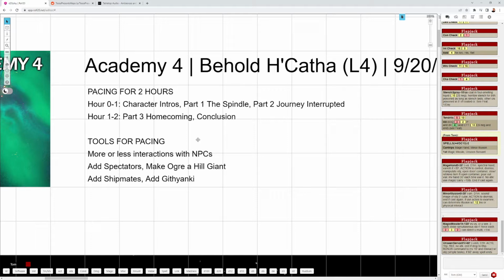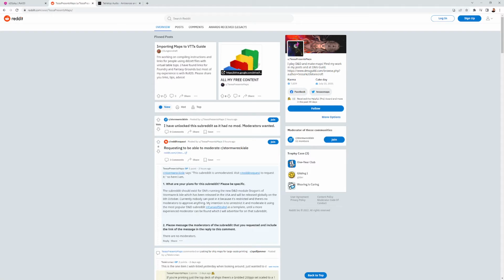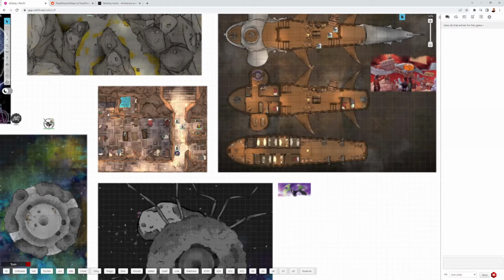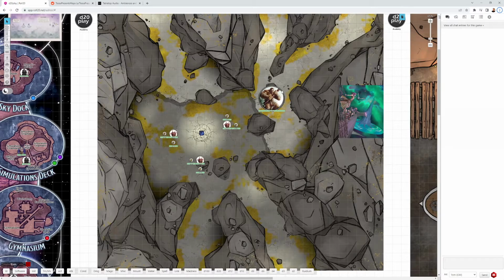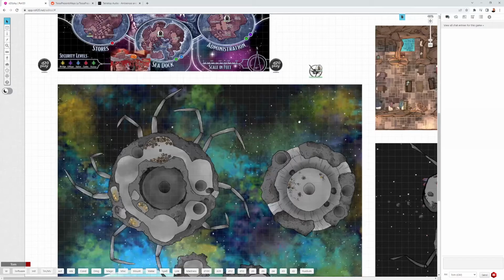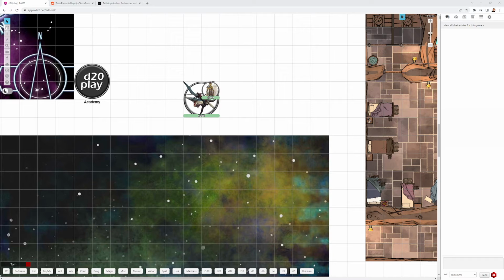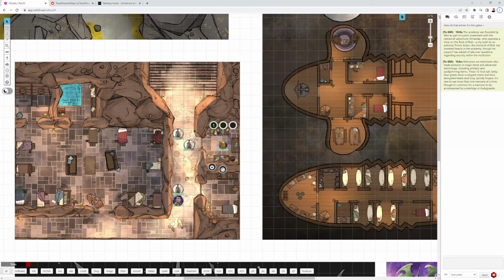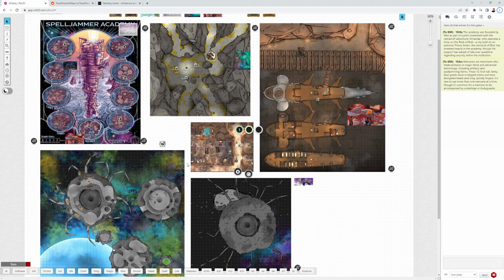Spelljammer Academy 4 DM Tips | Behold H'Catha | Nimbral | Toril | SJA-04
DM Guide and Tips for Behold H'Catha from Spelljammer Academy.

Xaryxis 3 (Chapters 7-9): pending
Xaryxis 4 (Chapters 10-12): pending

PACING FOR 2 HOURS
Hour 0-1: Character Intros, Part 1 The Spindle, Part 2 Journey Interrupted
Hour 1-2: Part 3 Homecoming, Conclusion

TOOLS FOR PACING
More or less interactions with NPCs
Add Spectators, Make Ogre a Hill Giant
Add Shipmates, Add Githyanki

MUSIC
Astral Plane by Tabletop Audio = Character Intros, Journey Interrupted
Gravity by Tabletop Audio = The Spindle
Orbital Prison Break by Tabletop Audio = Part 3 Battles
Busy Space Port by Tabletop Audio = Conclusion

MAPS
Color maps by Tessa
Copy all maps onto one page
Use Fog of war to reveal as adventure progresses
Add DM notes
Add player info

How to Make Your Own: https: //youtu.be/Qh9eiVyXPN0

KNOWLEDGE
/w gm **15His** The academy was founded by Mirt as part of a joint investment with the retired elf adventurer Elmandar, who operates a shop on the Rock of Bral—a city built on an asteroid. Prince Andru, the monarch of Bral, has invested heavily in the academy, though his support has waned of late over questions regarding security within the institution.
/w gm **15Arc** Mercanes are merchants who trade primarily in magic items and advanced technology, including artifacts and spelljamming helms. These 12-foot-tall, lanky, blue giants dress in elegant robes and have elongated heads and long, spindly fingers. It’s rare to see more than one mercane at a time, though it’s common for a mercane to be accompanied by underlings or bodyguards.

Authors: Gabrielle Harbowy, Christopher Perkins, Chris Tulach
Set on the island of Nimbral many miles southwest of the Chultan peninsula in the Forgotten Realms on Toril.